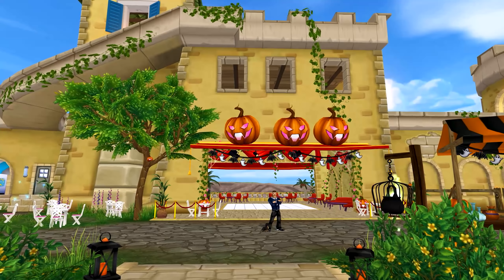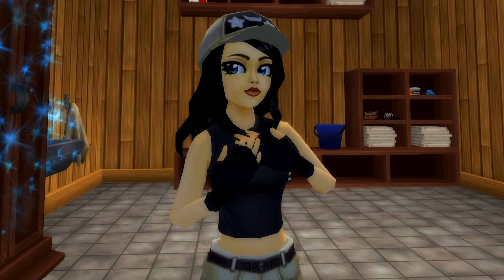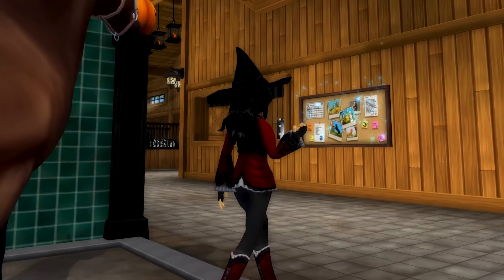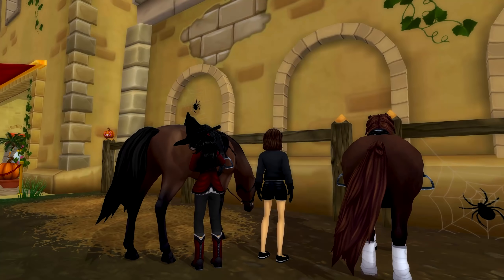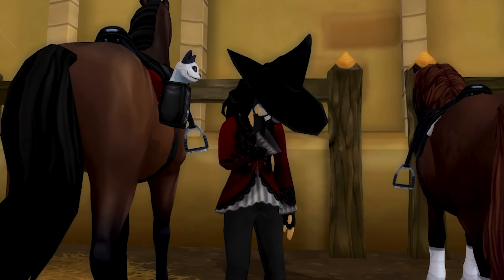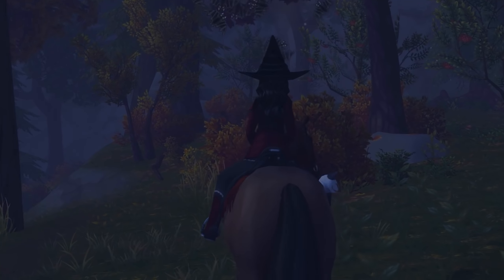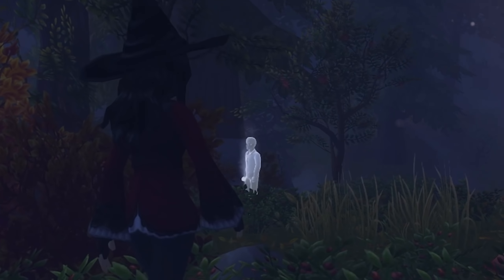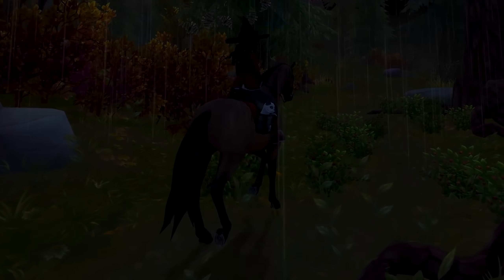Star Stable How Jorvik Celebrates Halloween 🎃 (Semi) Realistic Roleplay!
2nd day of spooky week! Finally another (semi) realistic roleplay! Hopefully it's alright 🥰

Star Stable How Jorvik Celebrates Halloween 🎃 Realistic Roleplay!

Star Stable Accounts:
Server: Firestar

Name: Cassandra Mcborn
Server: Pumpkin Meadow

Upload Schedule
Every Weekday